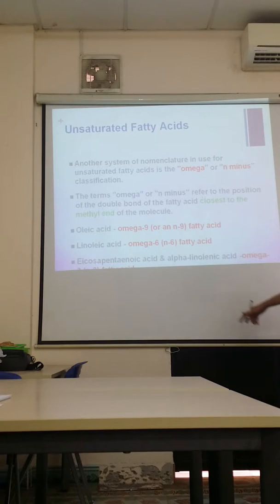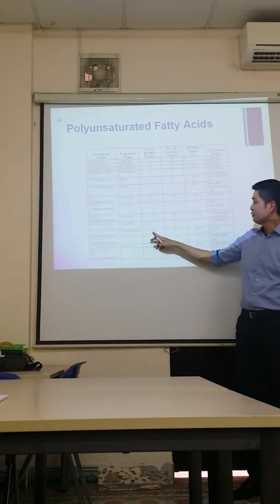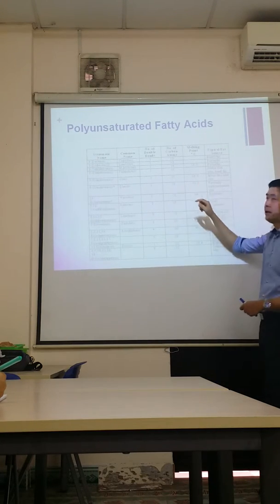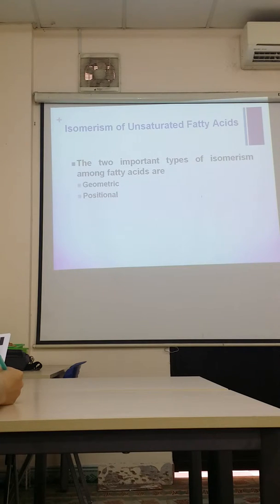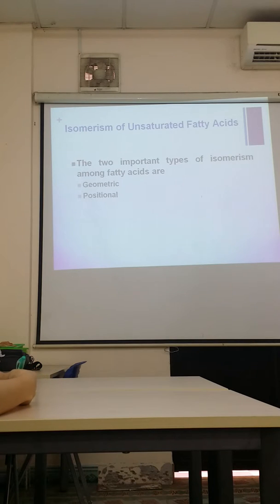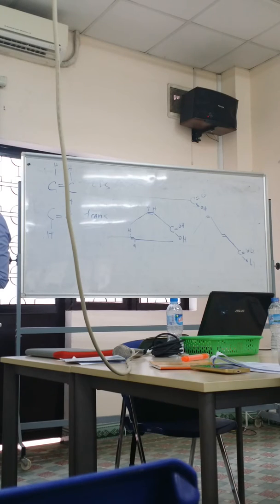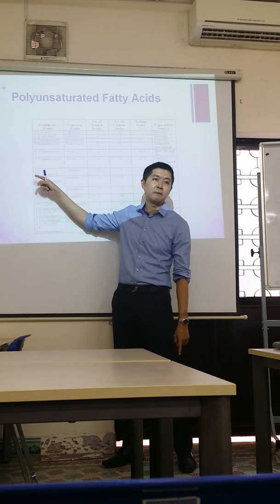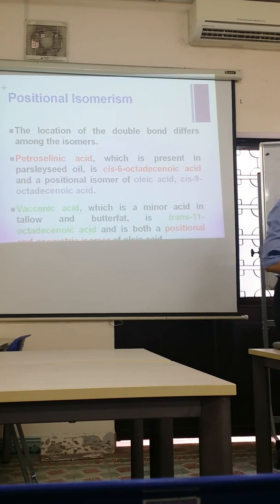chap 2 2 chemistry